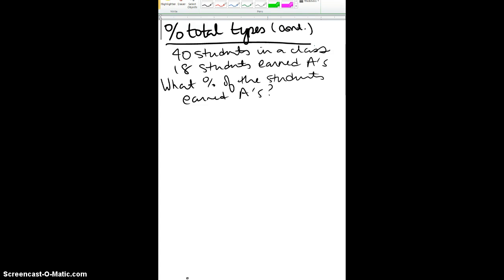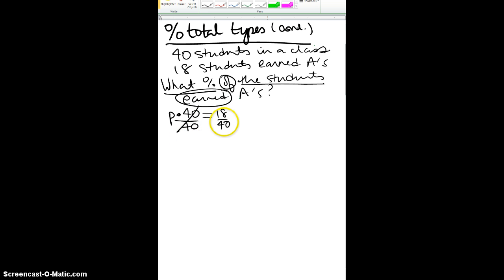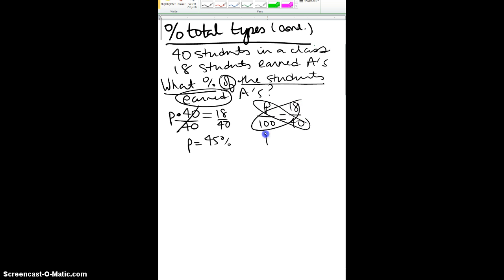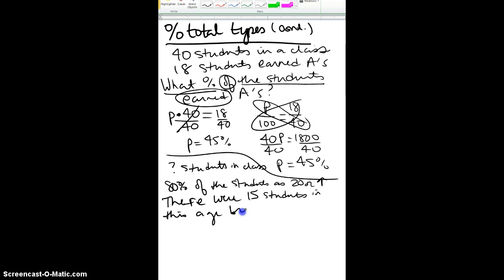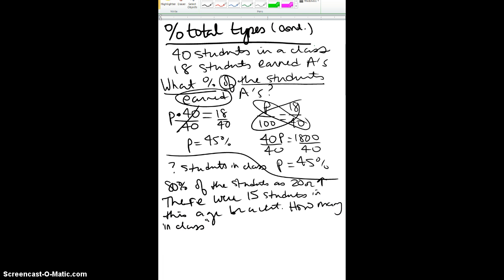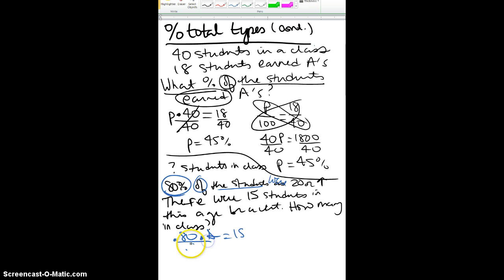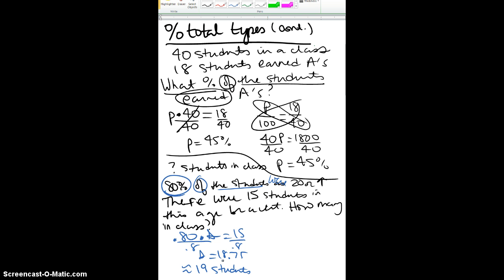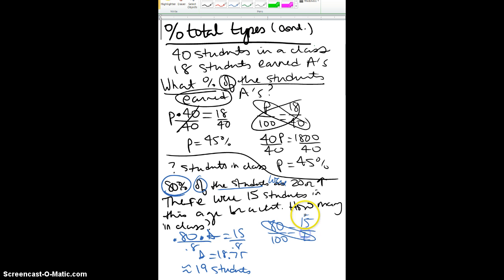3A percent total problems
3A percent total problems